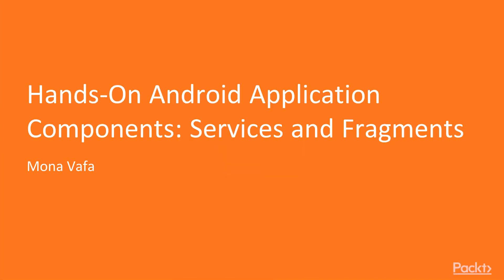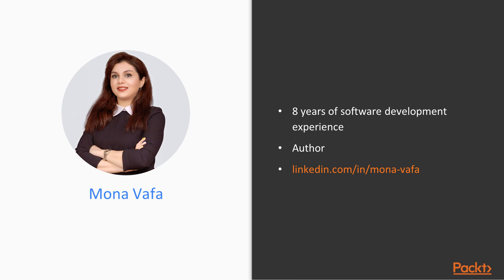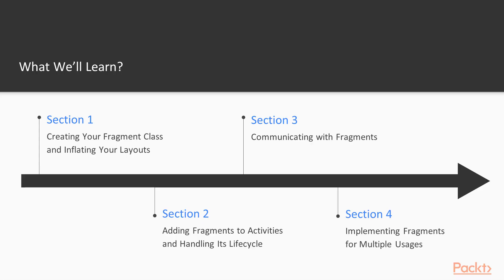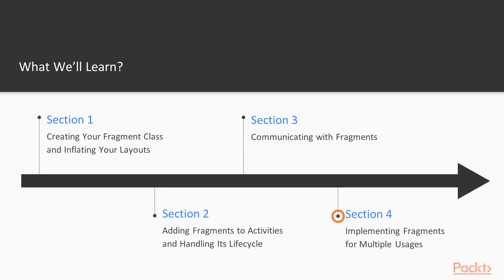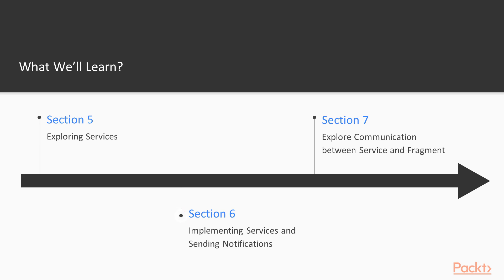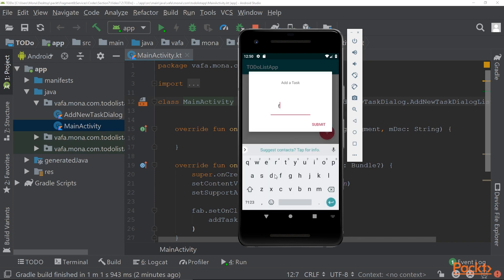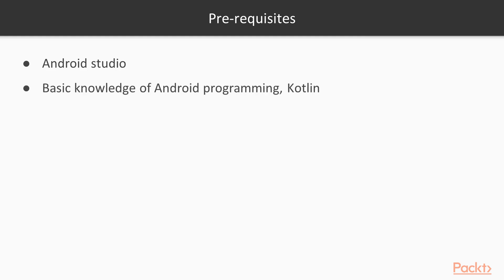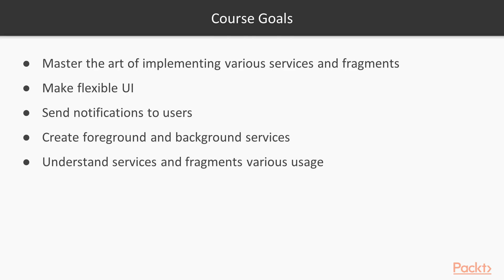Hands-On Android Application Components: Services and Fragments: The Course Overview | packtpub.com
This video tutorial has been taken from Hands-On Android Application Components: Services and Fragments. You can learn more and buy the full video course